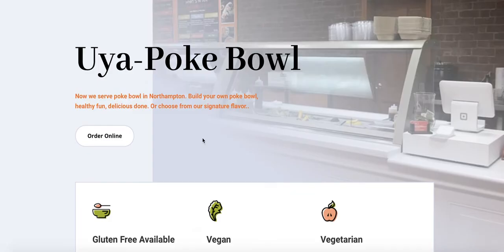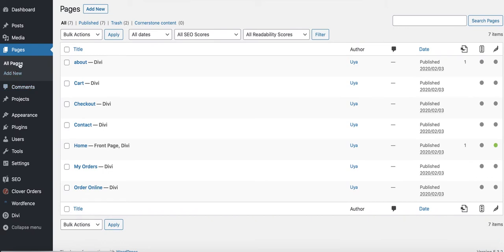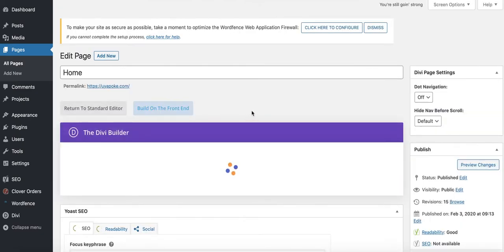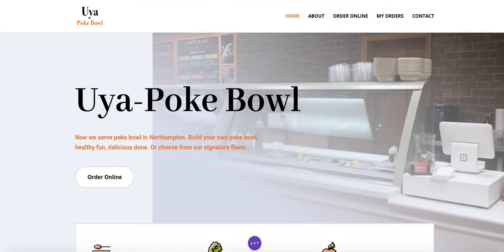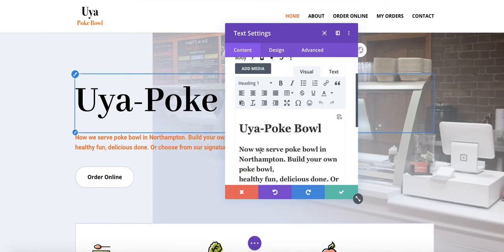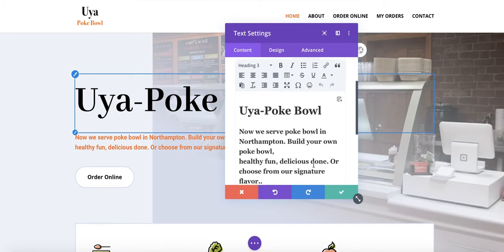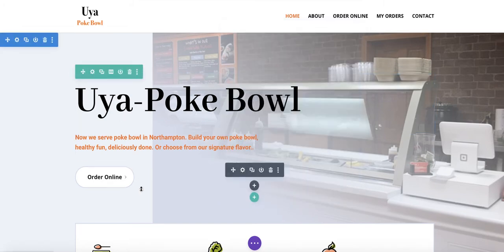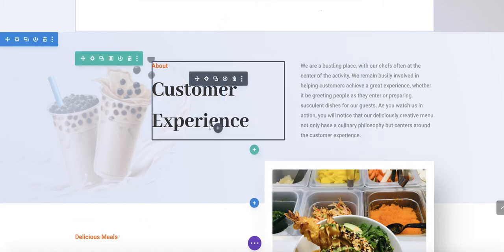How to make changes to the Home Page of your Website - Smart Online Order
In this video you will learn how to make changes